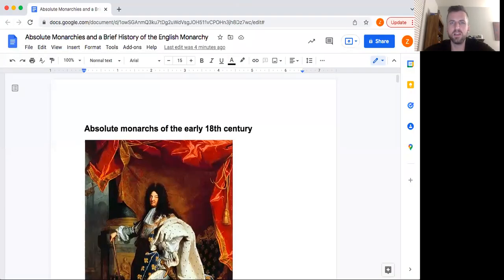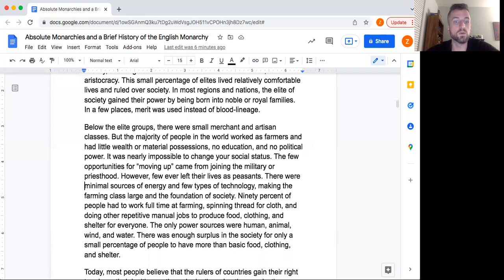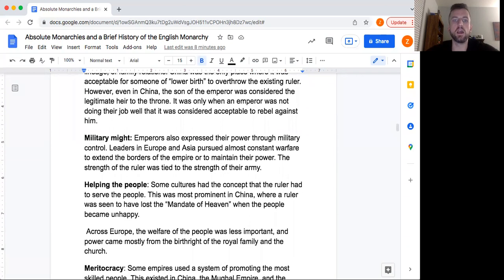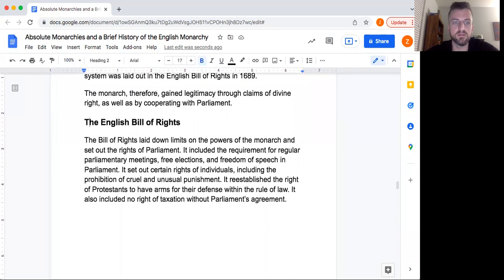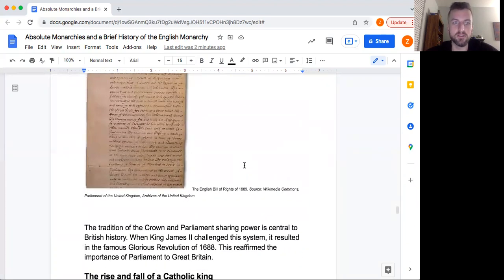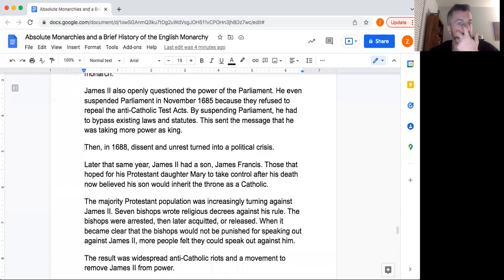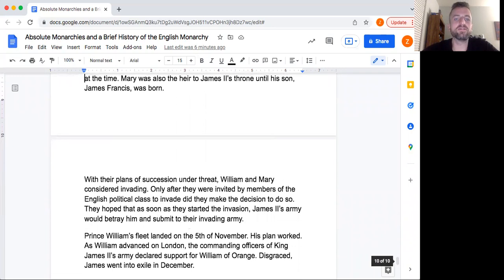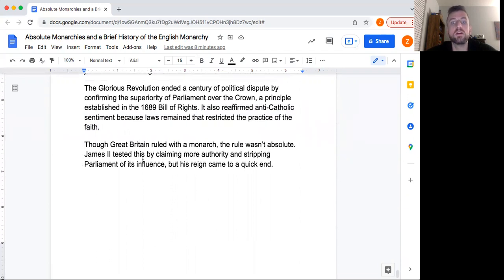Absolute Monarchies and a BRIEF History of the English Monarchy